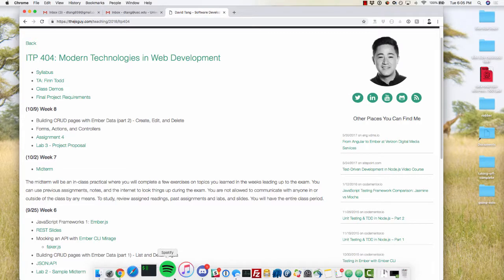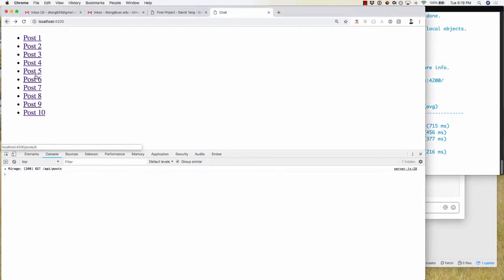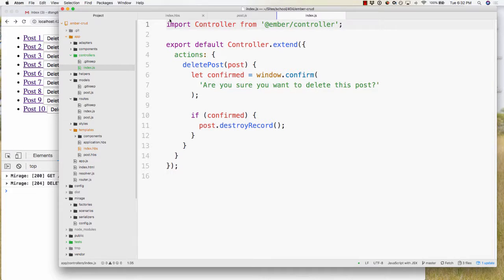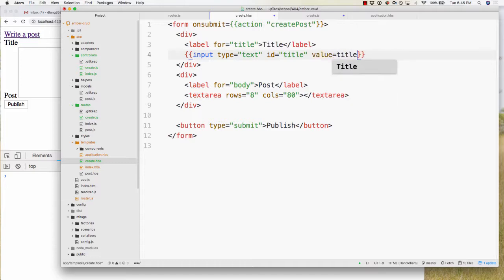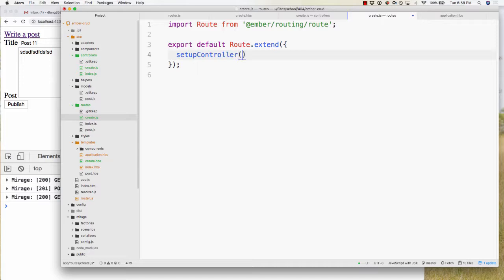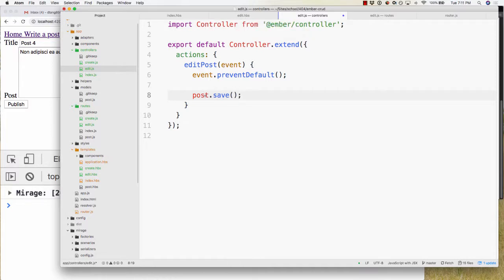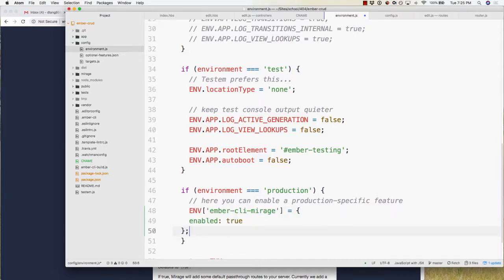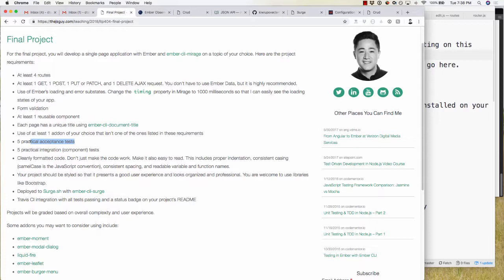Building a CRUD app in Ember with Ember Data - Part 2